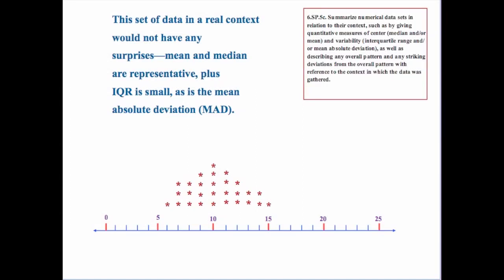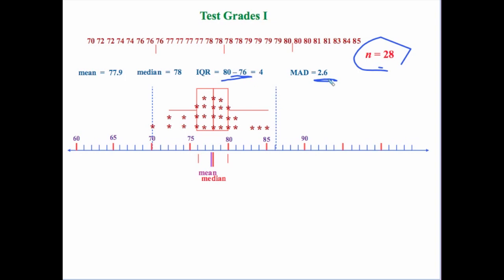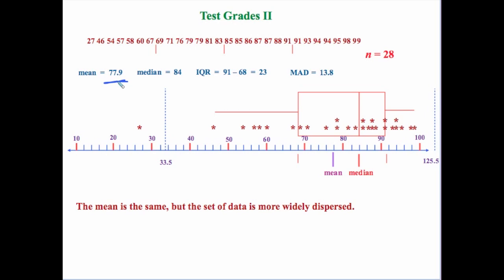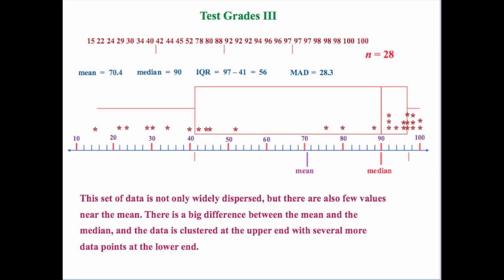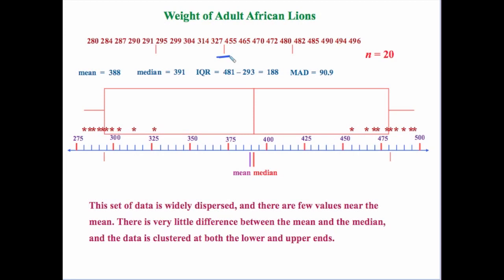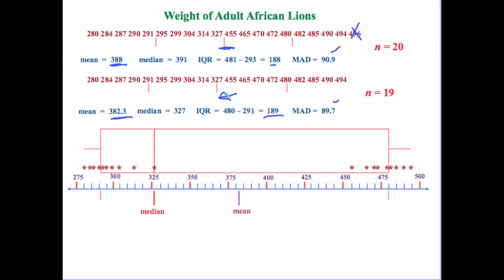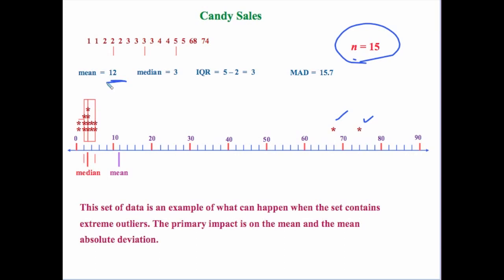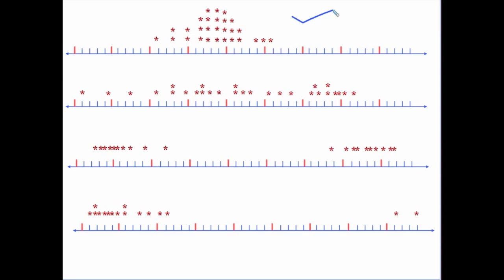6 sp 5c c